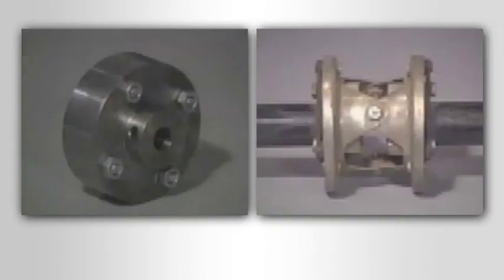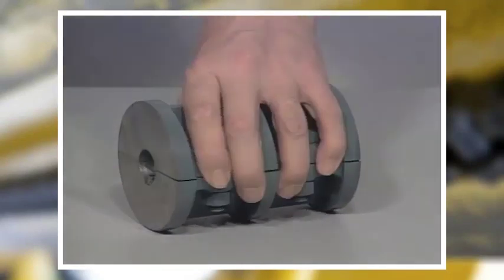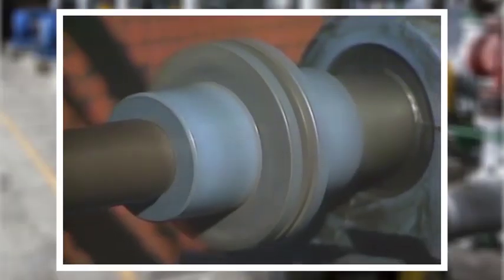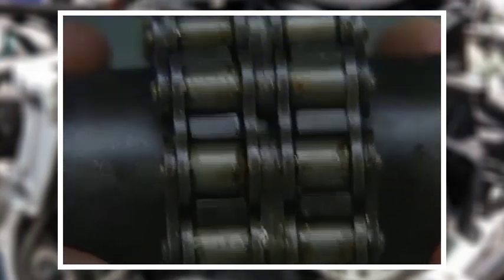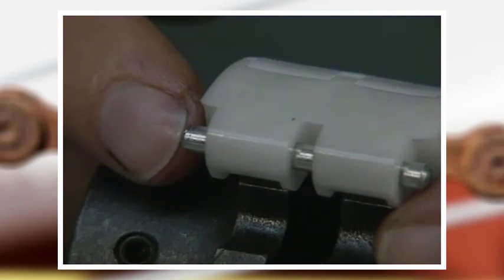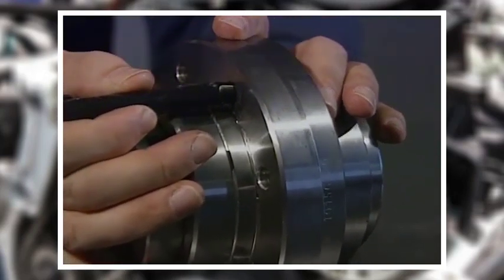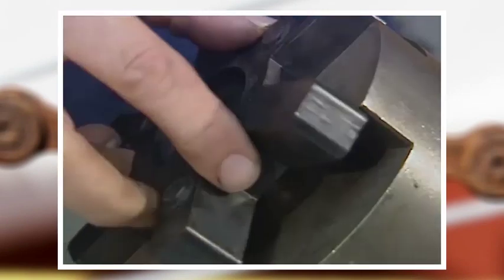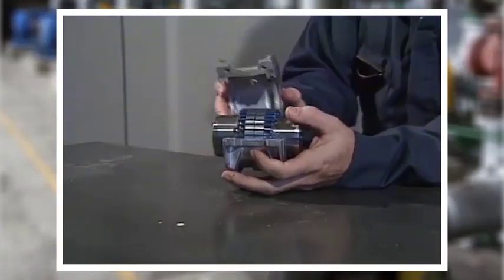Selecting a Coupling for a Shaft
There are 2 basic types of couplings: rigid and flexible. Which kind of coupling is installed on the shafts being connected will depend on the application.

RedVector's Mechanical Maintenance: Couplings Course addresses how different couplings attach to shafts. You will learn the factors that can increase wear, the lifespan of a coupling and the applications of different coupling types. This mechanical maintenance training course also outlines how to deal with misalignment issues and covers selecting a coupling for a shaft in the right manner.